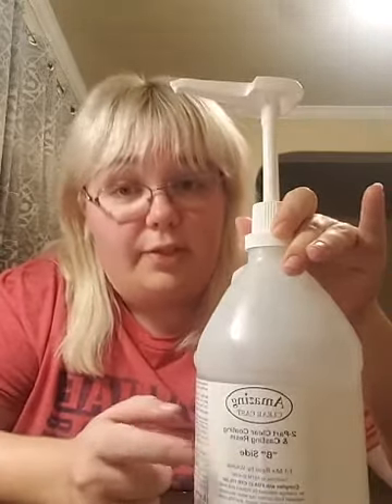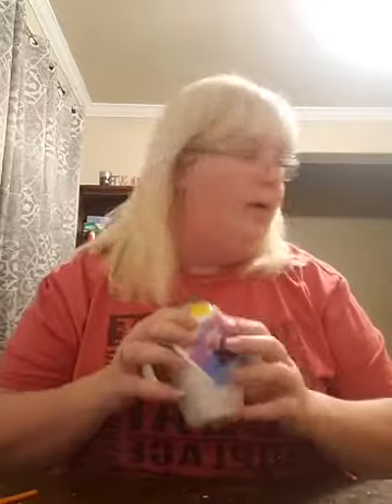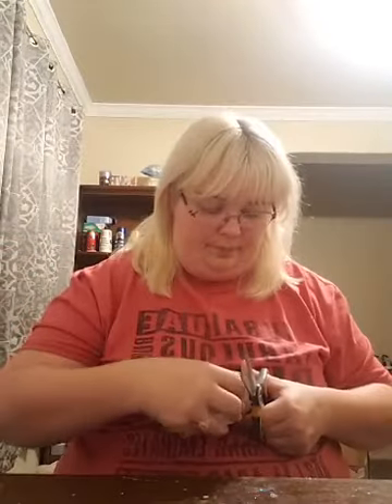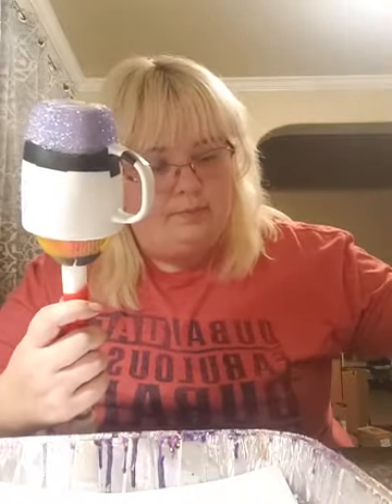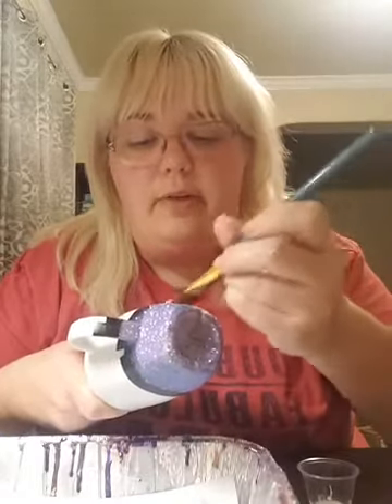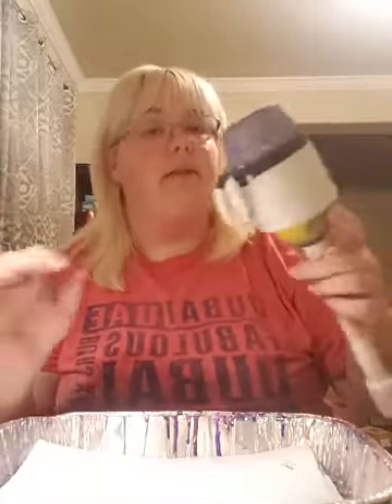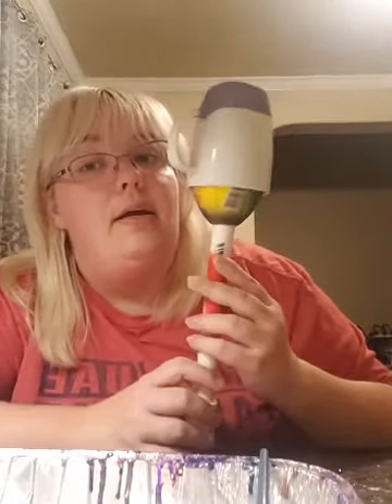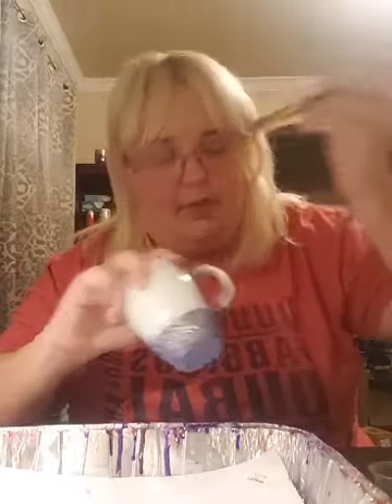Helen coffee cups trials and nonsense